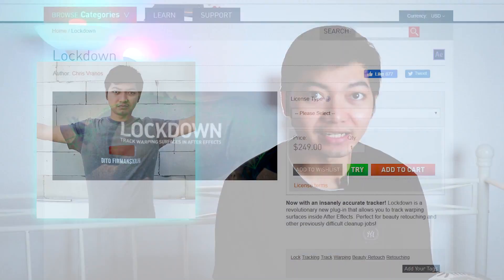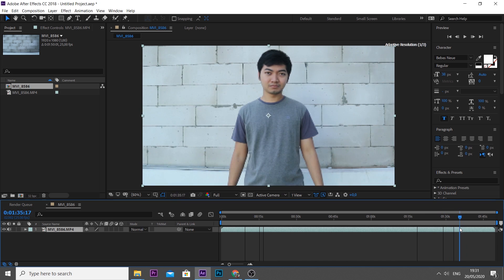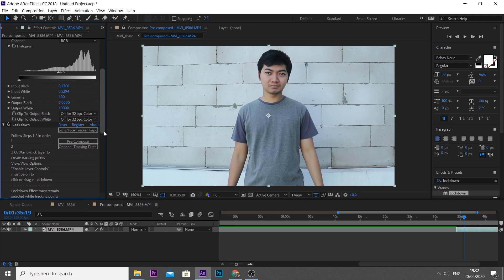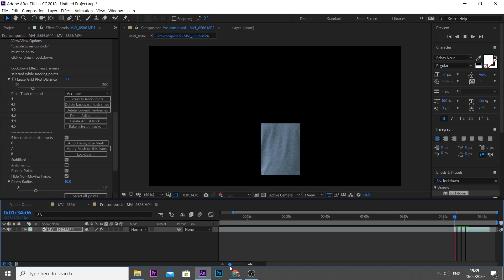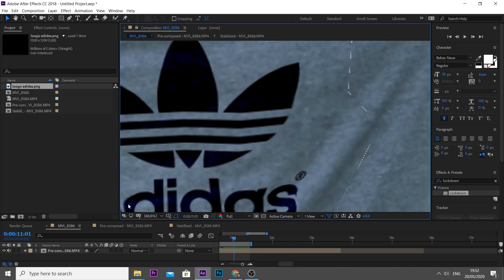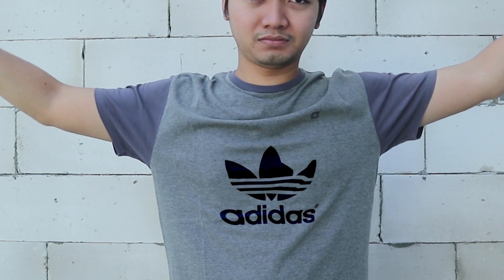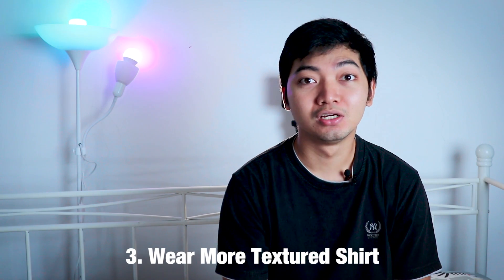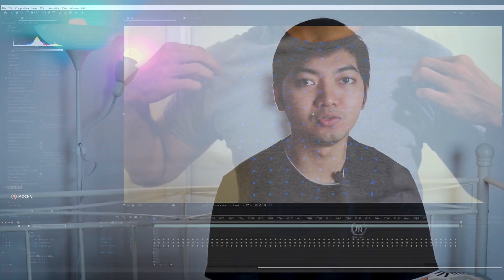Stick A Realistic Logo On Your Shirt | After Effects Tutorial | Lock Down Plug in | Fastest Step !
Stick Anything on Your Shirt | After Effects Tutorial | Lock Down Plug in by @aescripts

this plug in works great, easy interface, and got some tutorials on it.